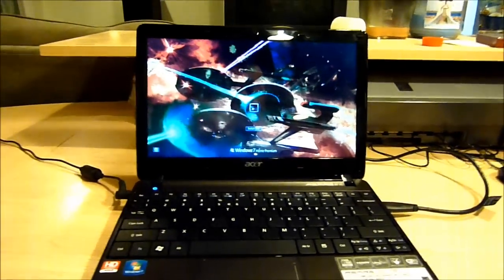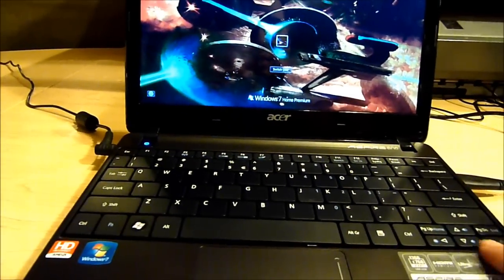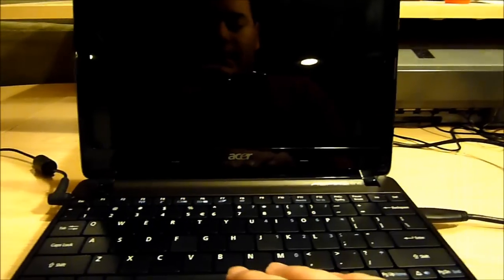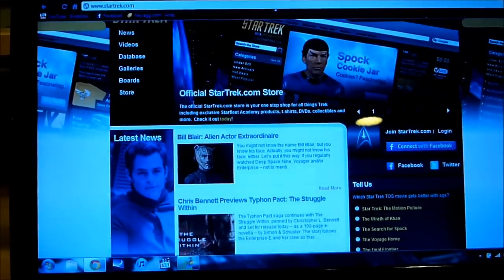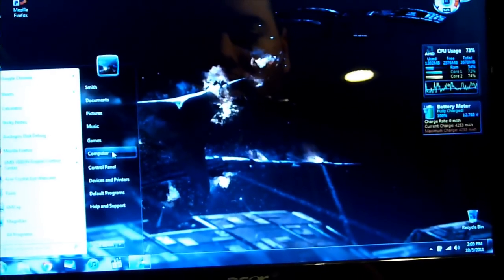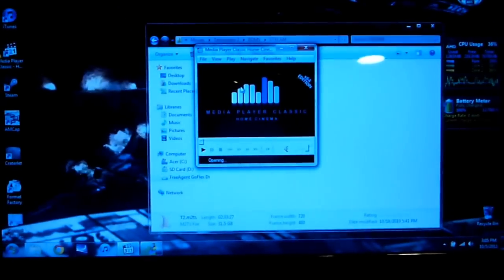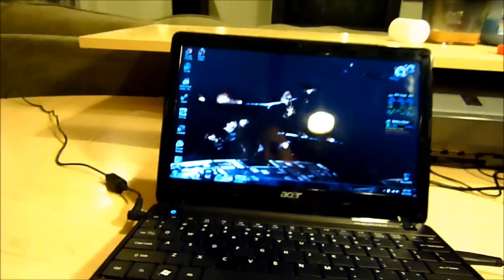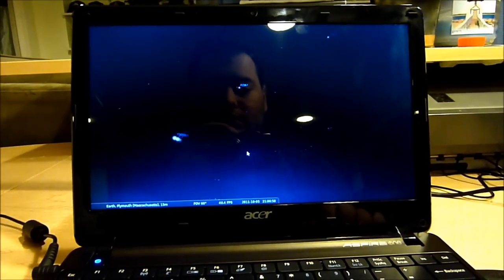Acer 722 Netbook hands on overview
***After an update from ATI and an update from google for chrome this netbook WILL do 1080P flawlessly off of youtube...but again...the monitor is perfect for 720P :)
 This is my quick hands on video on the Acer Aspire One 722 netbook. Overall its a great little performer...while not top of its field it certainly holds its own for basic use of a netbook and with its graphics chip, can hold its own for HD video streaming and playback with no loss of frame rate and quality. Overall, it does what it says it will do and looks great doing it. Excellent battery life and little weight make this a great college netbook or a personal computer for on the go. Please ask me any questions and if you want to see the netbook in action or something let me know.